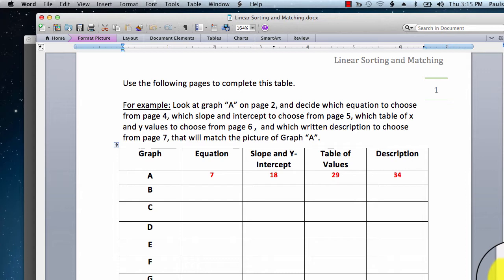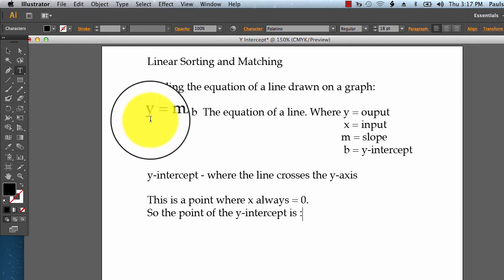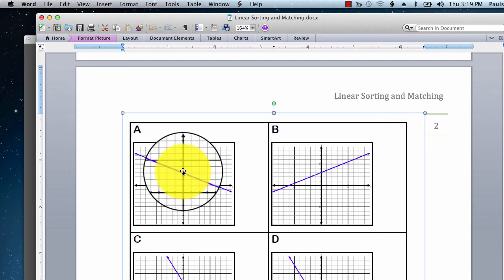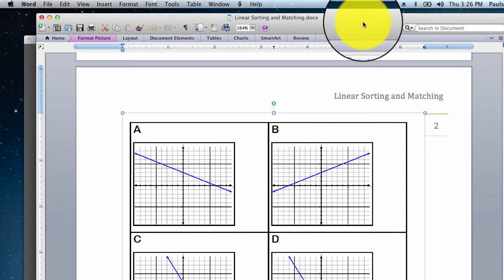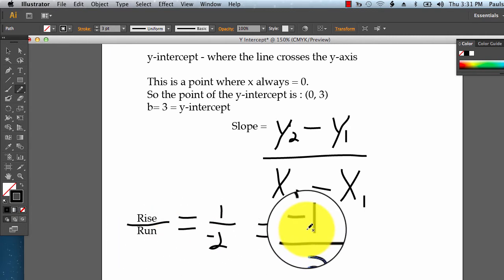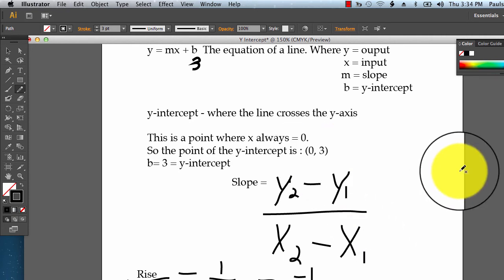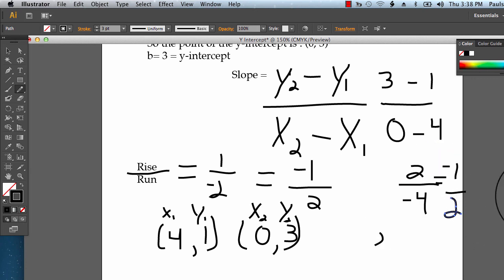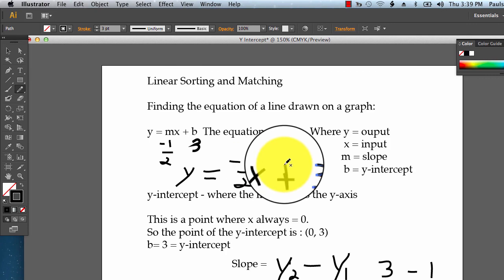Linear Sorting and Matching Part 1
Linear Sorting and Matching Part 1 example